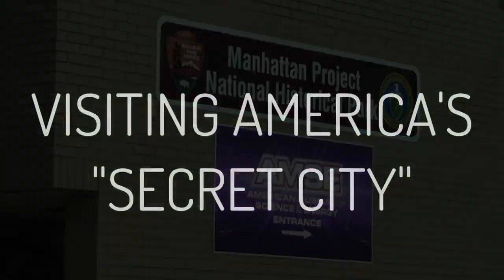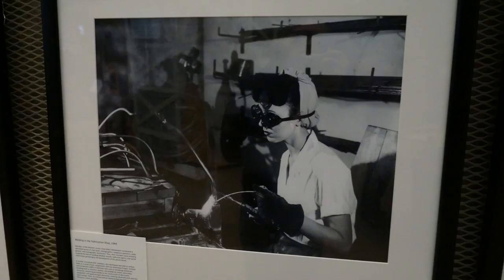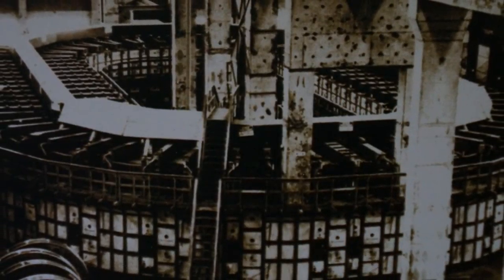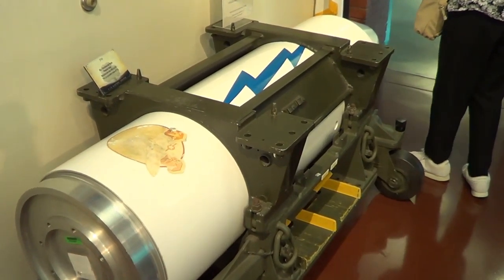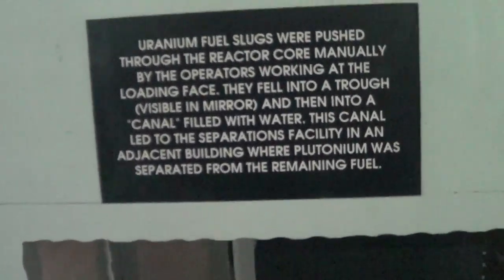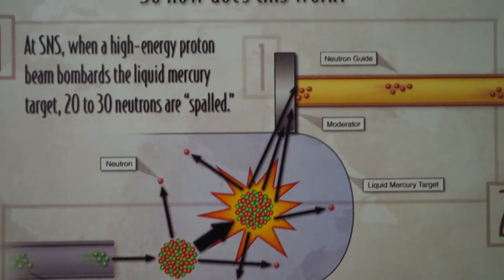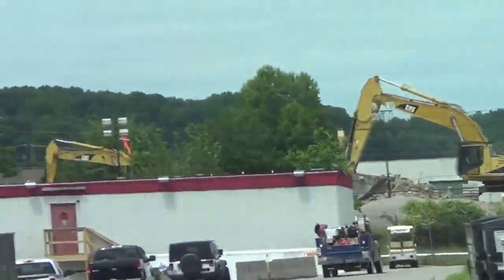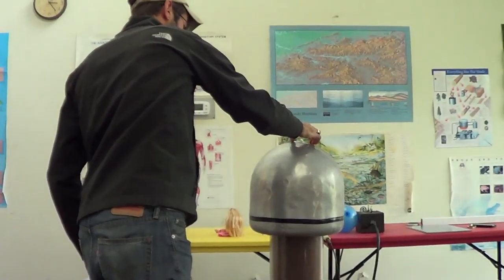The Newest US National Park is also a Nuclear Waste Site (Oak Ridge TN) | MOTM VLOG #49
We got to be some of the first visitors to the Manhattan project national park in oak ridge TN!

Oak Ridge runs public bus tours throughout the complex .  You can book them ahead of time, or they leave 10 spots open on each tour for walk-ups. We got into the $5, 3-hour bus tour as a walk-up to see the facility. Get there when they open at 9:00AM, we were #5 and #6 in line!

The tours run from the American Museum of Science and Energy which tells the story of the secret city and atomic bombs. It was fascinating to learn about this huge covert operation that no one knew about, but without it we wouldn’t have ended World War II when we did. It may have dragged on for years, and it probably would have killed many more people. There may have been a land invasion on US Shores. Who knows what would have happened?

Our tour took us to the Y12 Plant which is now known as the "National Security Complex." The now maintain the safety, security and effectiveness of the U.S. nuclear weapons stockpile, among other duties. We did not get to go far into the facility besides their small museum area.

Then we went to see the Graphite Reactor where the first successful production of plutonium 239 was made through spontaneous nuclear chain reactions, among other breakthroughs in nuclear science that happened throughout and after WWII.

Our tour also took us by one of the churches of the previous communities that were in the Oak Ridge area. Several towns and about 1,000 families were displaced for the building of the Oak Ridge site. The sacrifice they made for the war effort was incredible: the families were given less than 3 weeks notice to move out of their homes before construction started.

One question that I kept asking but couldn’t get a good answer for was how Oak Ridge was handling their nuclear waste from decommissioned bombs and the radioactive isotopes leftover from the uranium enrichment process. The tour guide told me that they were digging up the radioactive areas and burying them. 5 miles away. So they can take people to the old site to see the ruins.